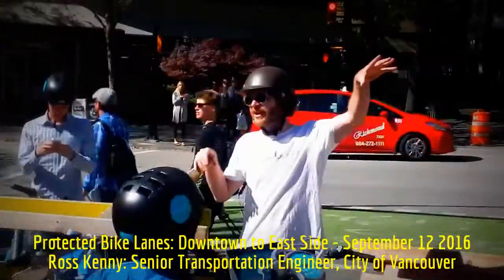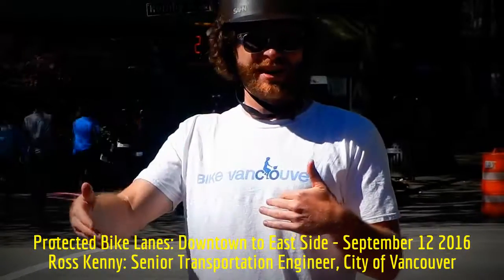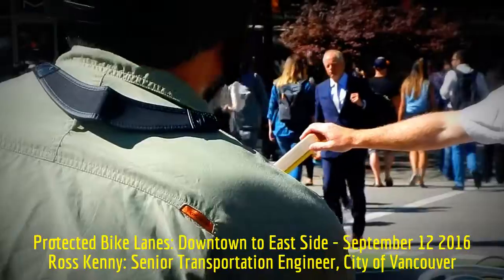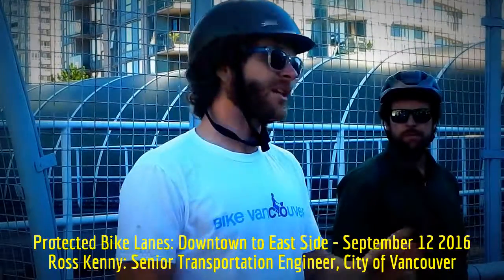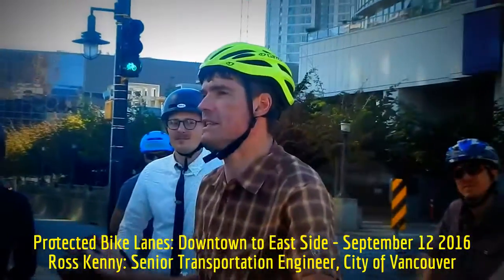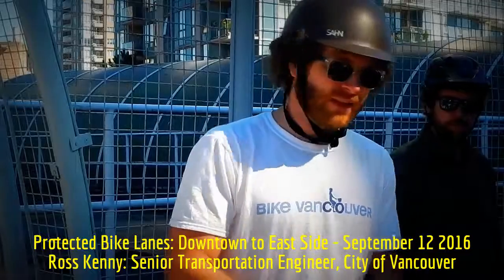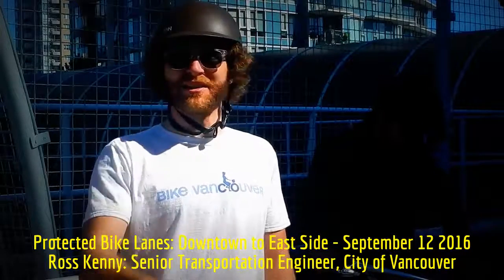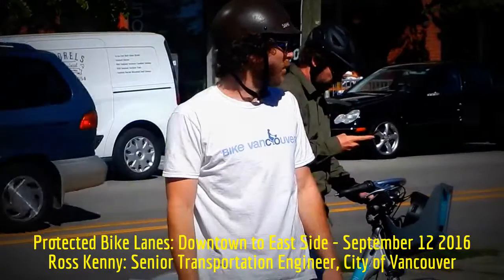HiMY SYeD - Protected Bike Lanes: Downtown to East Side, Mobile Workshop, Vancouver BC, Sept 12 2016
HiMY SYeD -- Protected Bike Lanes: Downtown to East Side, Mobile Workshop, Ross Kenny, Senior Transportation Engineer, City of Vancouver, BC, Monday September 12 2016